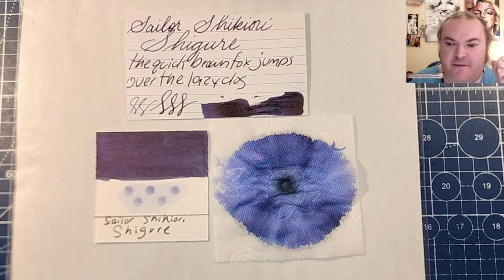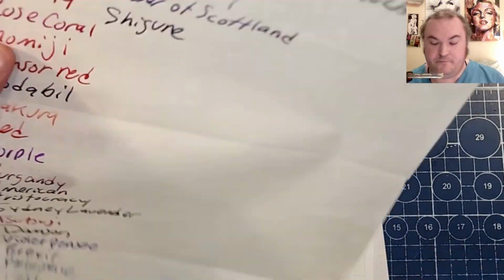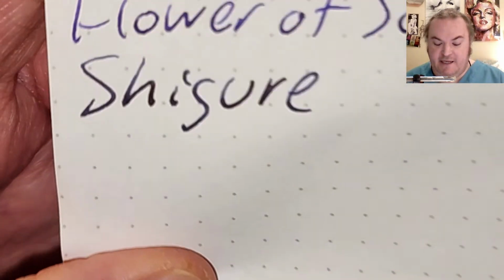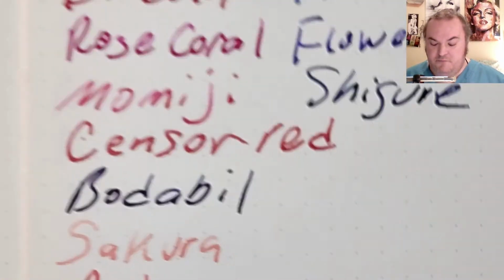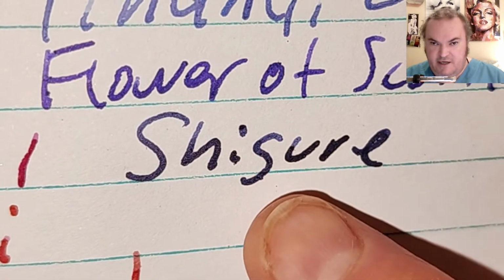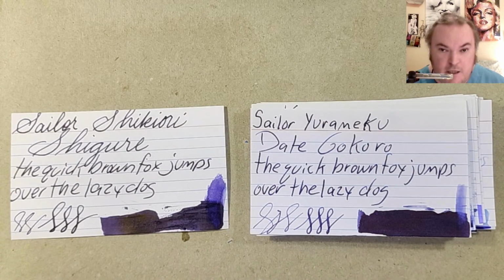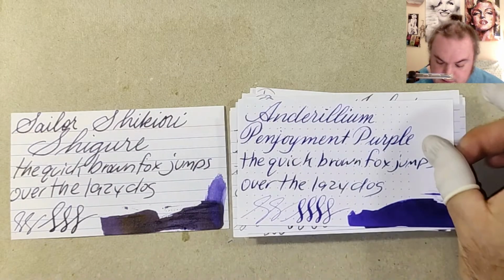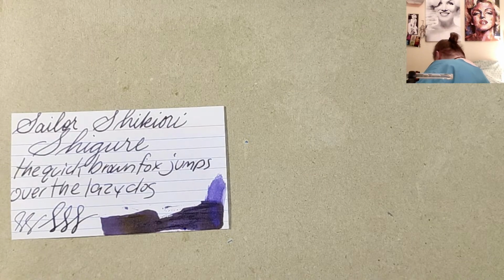Sailor Shikiori Shigure